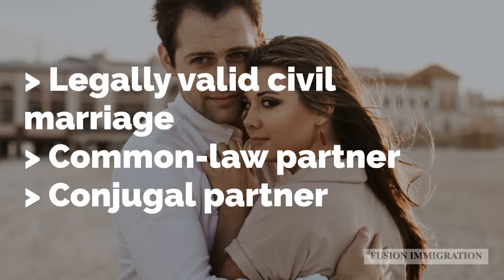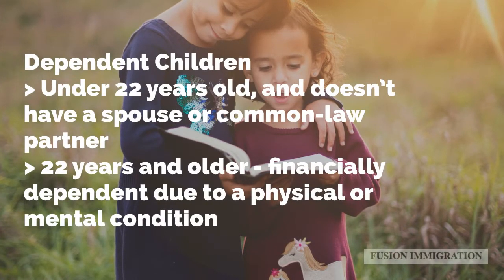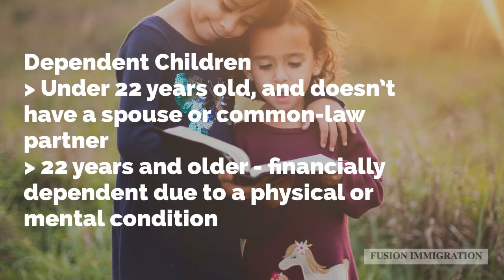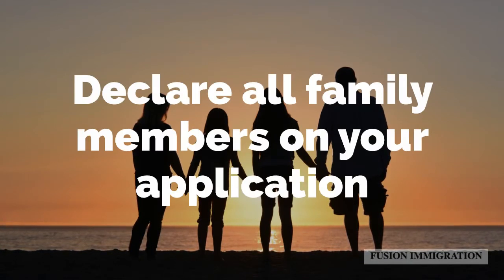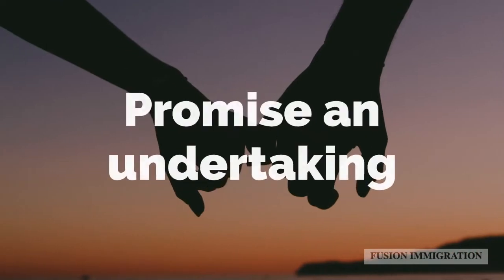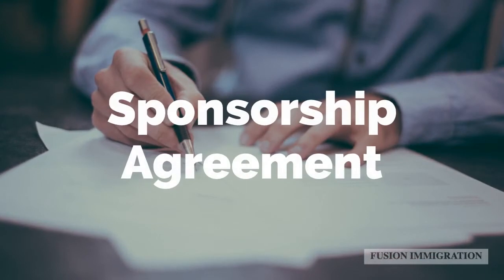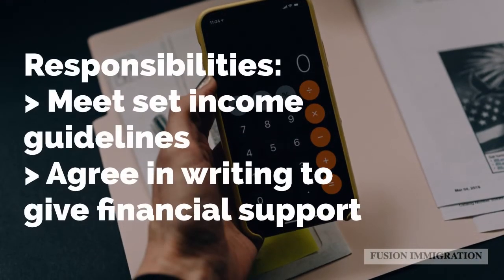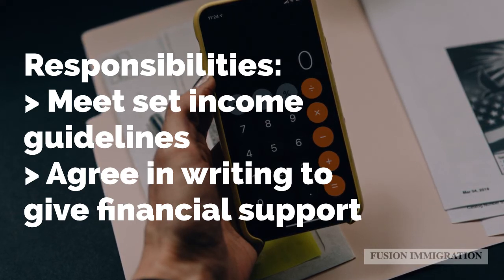Family Sponsorship: Bring your family to Canada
If you are eligible, you can sponsor your spouse, partner, dependent children, parents and grandparents, and other certain relatives to Canada as permanent residents. This video provides important information on who and how you can sponsor your family members to Canada.